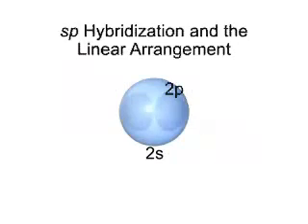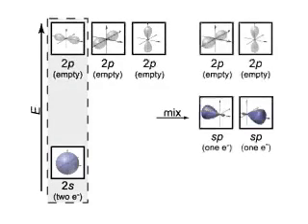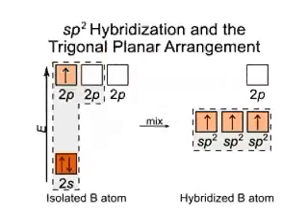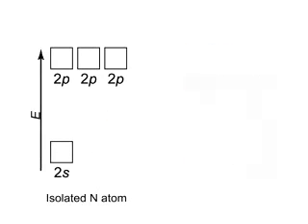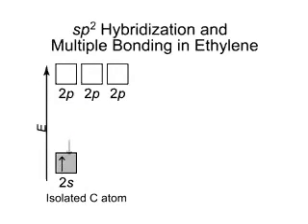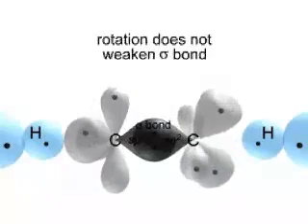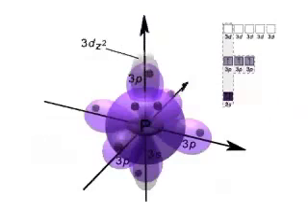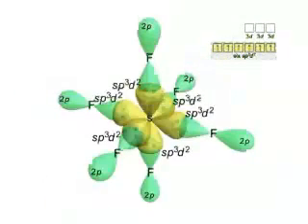MMUST TUTOR: Learn Orbital hybridization. SP³, SP² and SP. Master organic concept.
Organic Chemistry guruuu!!!